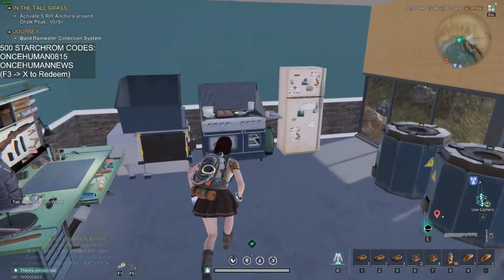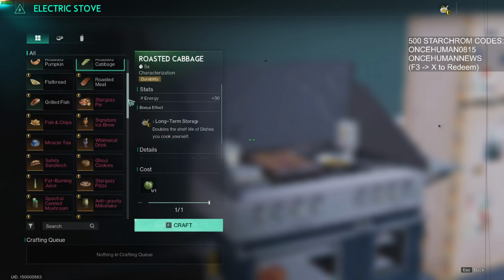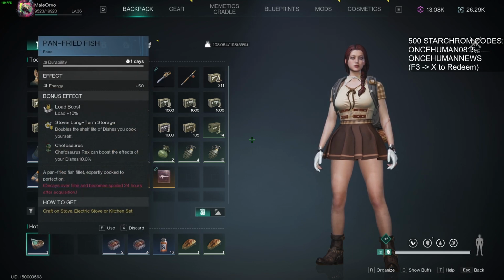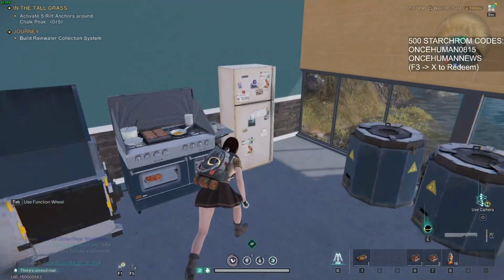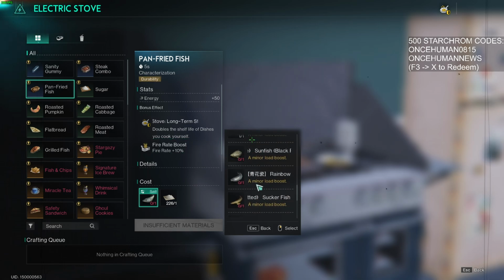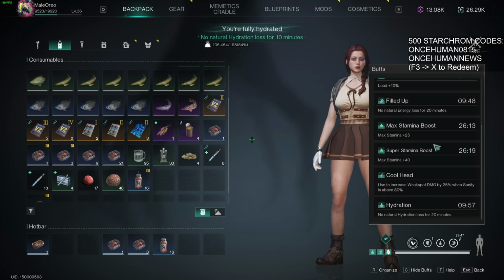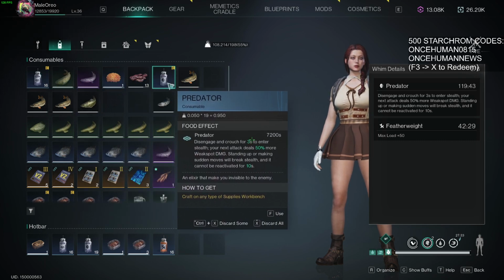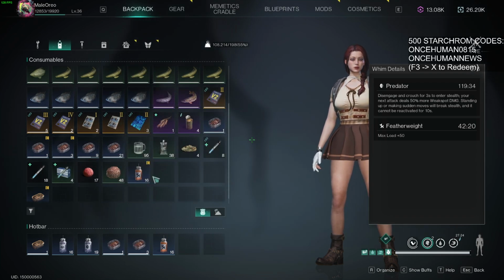FOOD BUFF STACKING GUIDE - INCREASE DAMAGE - Once Human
New World Guides: nwdex.info

Once Human Survival MMO Highlights & Guides by MaleOreo

0:00 - Start

Specs:
- PC:
Intel 11600K @5GHz, Gigabyte 3060 12gb, 32gb Team T-Force @3600mhz, Corsair H100i Rad, Aorus B560M PRO AX, 650W 80+ Gold PSU, 512GB NVMe SSD, 1TB Western Digital HDD & 1TB Seagate External HDD.

- Prephs:
Logitech GPro X Superlight(800dpi) Mouse, Razer Hunstmen Mini(Black) Keyboard, Logitech G640 XL Mousepad(Pink), AOC 240hz 1ms 32" Monitor Mounted & AOC 144hz 1ms 24" Monitor Mounted as 2nd Display.

What is Once Human
Once Human is a massively multiplayer open-world survival game set in a strange, post-apocalyptic future. Unite with friends to fight monstrous enemies, uncover secret plots, compete for resources, and build your own territory. Once, you were merely human. Now, you have the power to remake the world.